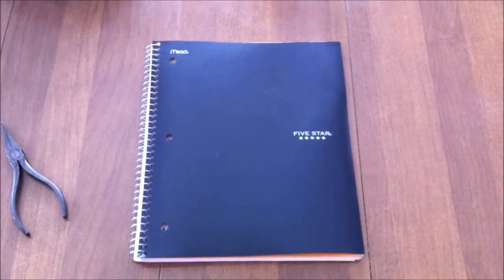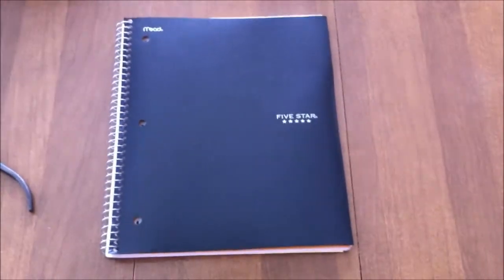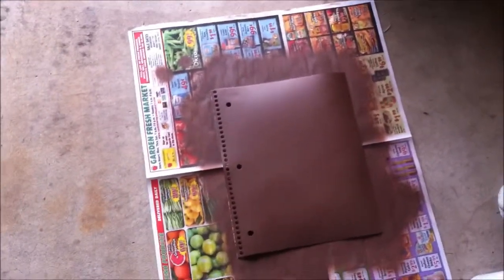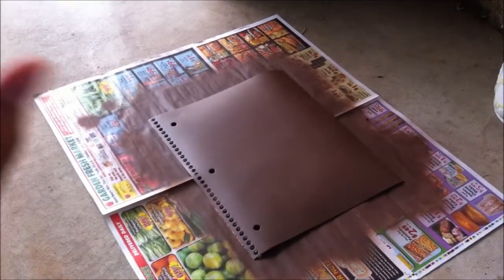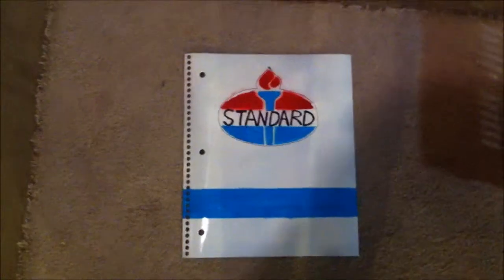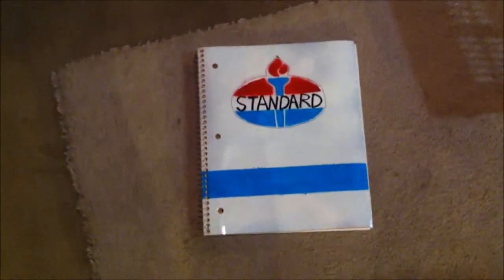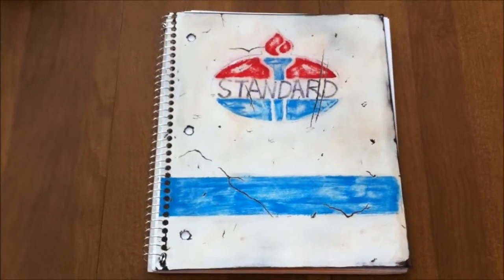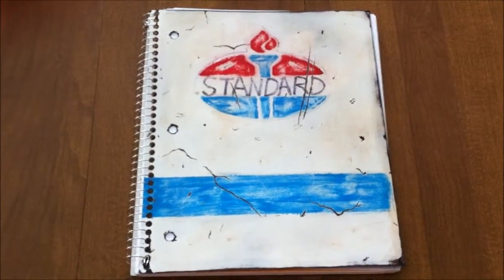Hemingray's Workshop: How to Decorate Notebooks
Not another Construction paper project! A manly project, with spray paint. The initial results are amazing, and even though it takes all school year to achieve final results, it is well worth it. Please note results may vary, depending on brand/type of paint used, level of use/abuse to the notebook, and other factors of the sort.